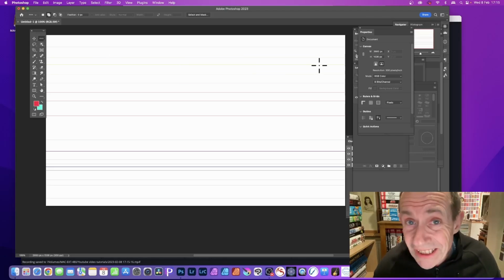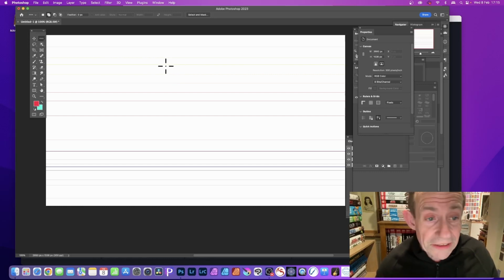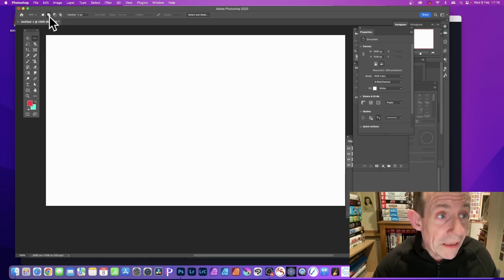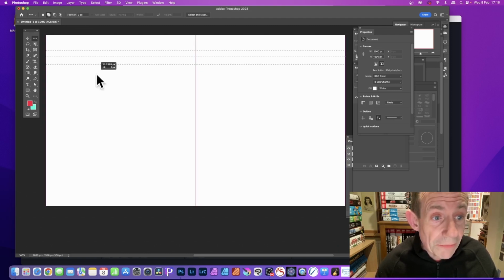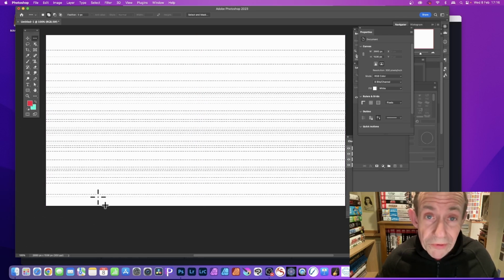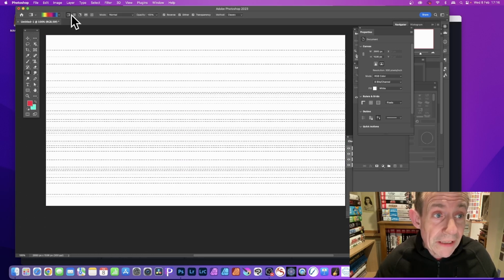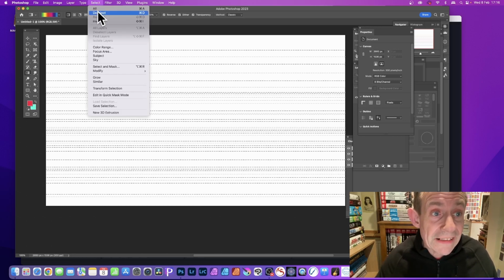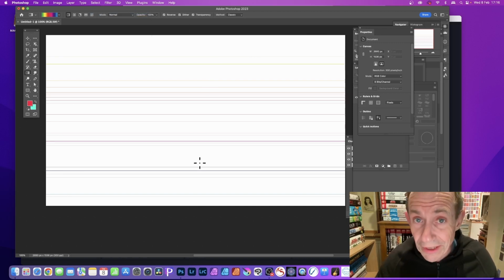Create Faint Thin Lines In Photoshop HOW TO | Selection Techniques In CC 2026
Photoshop : How to create faint / thin lines in Photoshop images / layer using selections